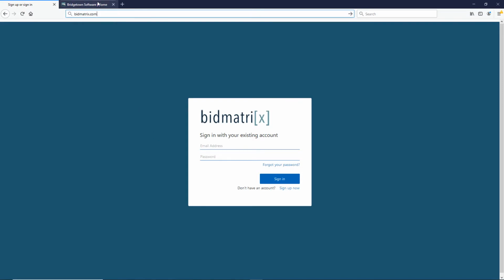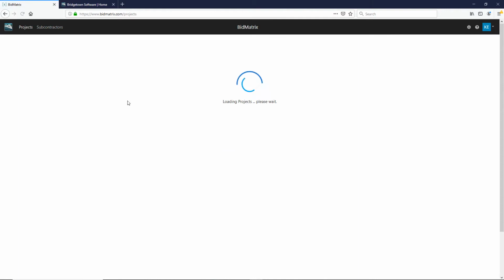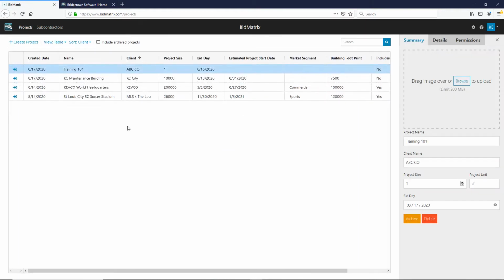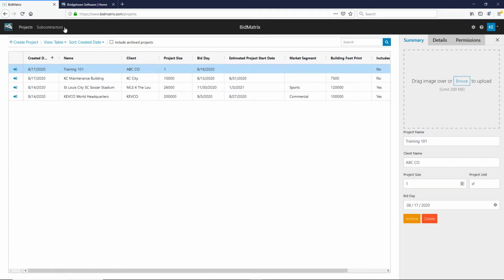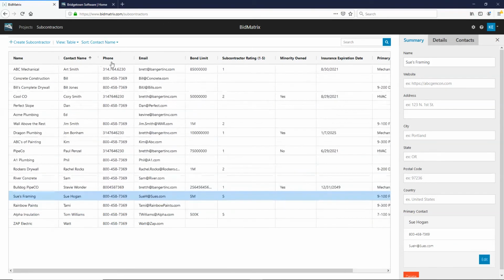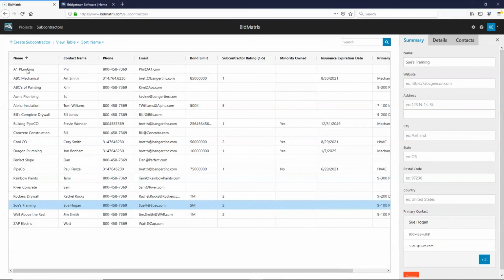Part 01: How To Login, Setup, And Use Navigation Bar Functions In BidMatrix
In this video, you'll learn the basic navigation bar functions as well as how to get started in BidMatrix!